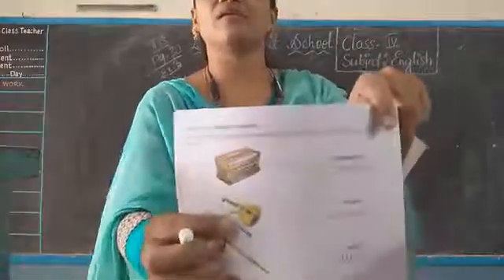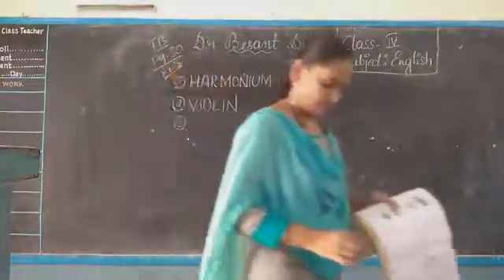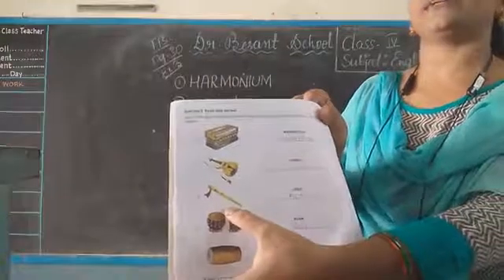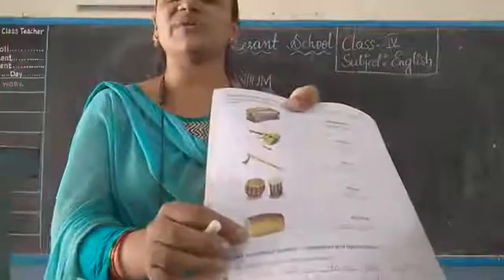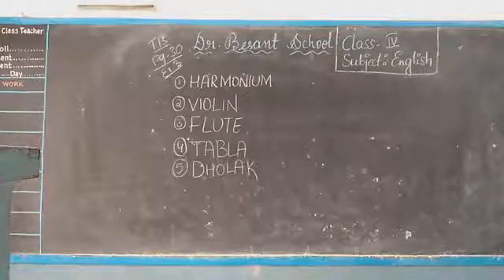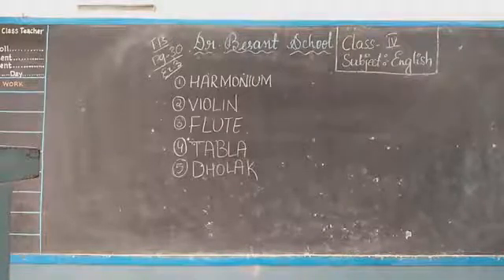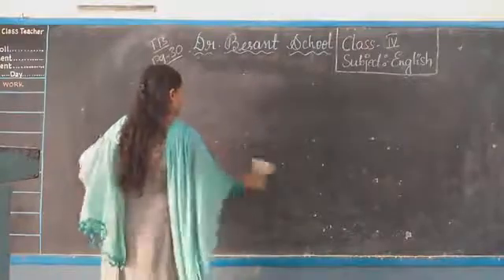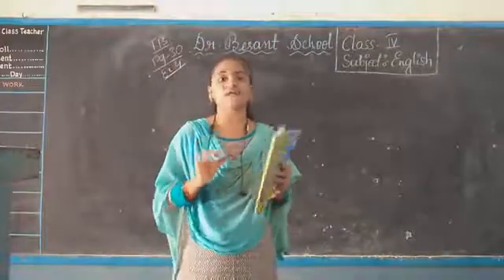Dr.Besant | State | Class 4 | English | v 34